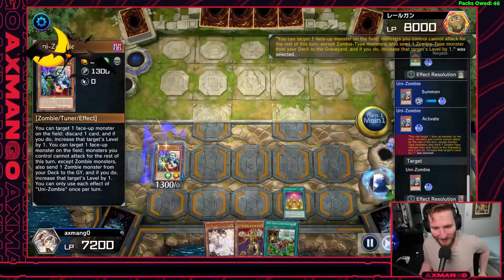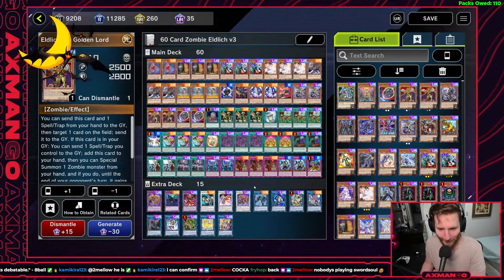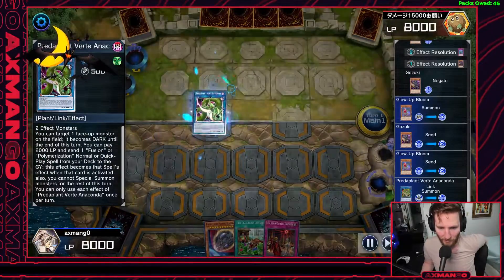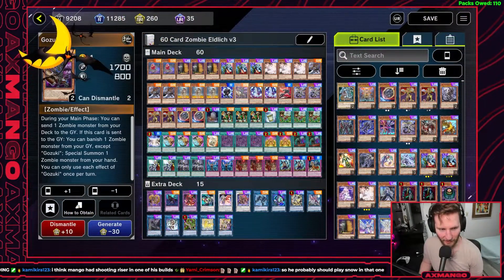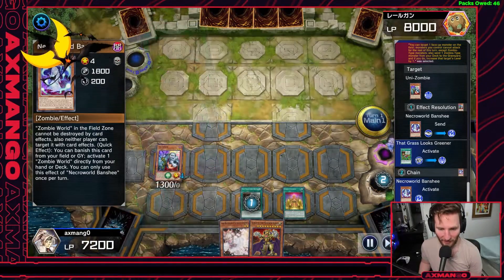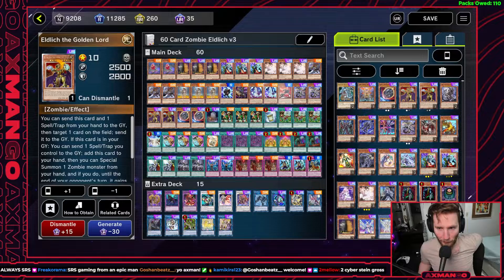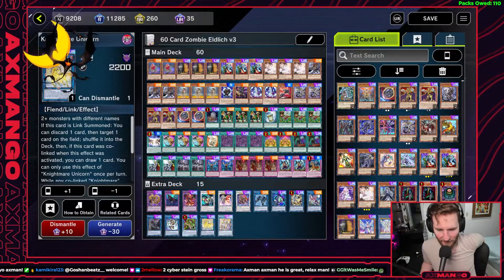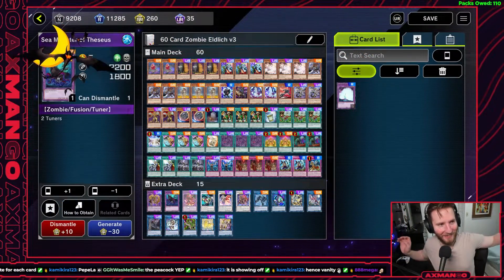60 Card ZOMBIE WORLD to DIAMOND 1! - Deck Guide w/ Combos - Yu-Gi-Oh! Master Duel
Another zombie world guide amirite